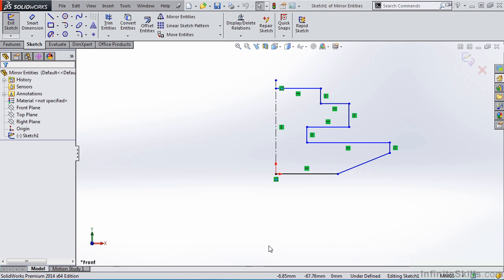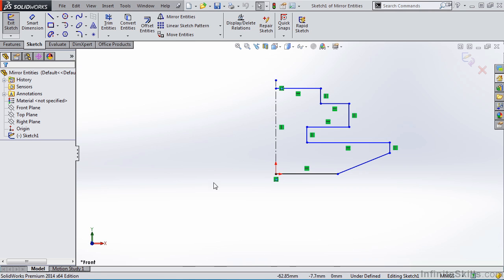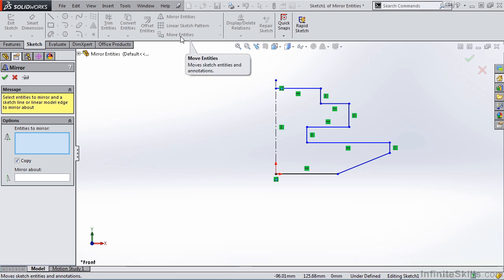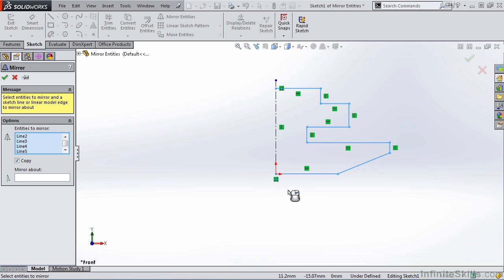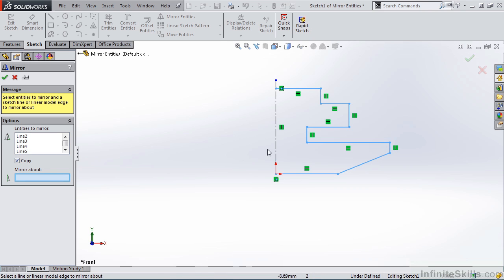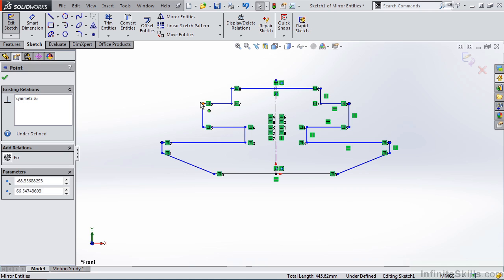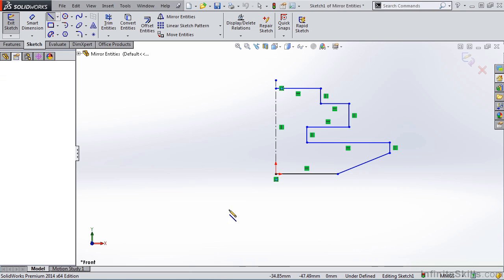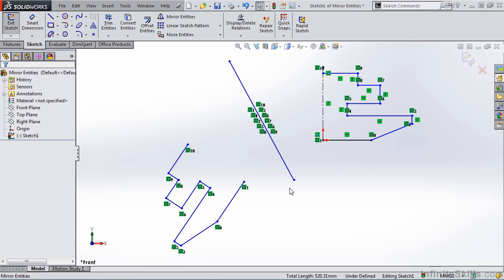SolidWorks 2014 Tutorial | Mirror Entities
Want all of our free SolidWorks training videos? Visit our Learning Library, which features all of our training courses and tutorials

More details on this SolidWorks 2014 training can be seen This clip is one example from the complete course. For more free SolidWorks tutorials please visit our main website. YouTube